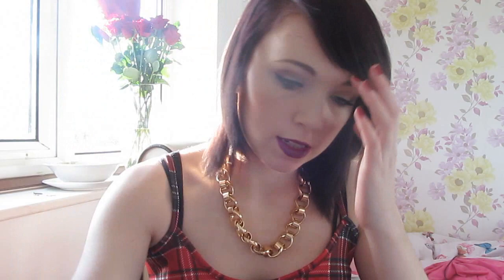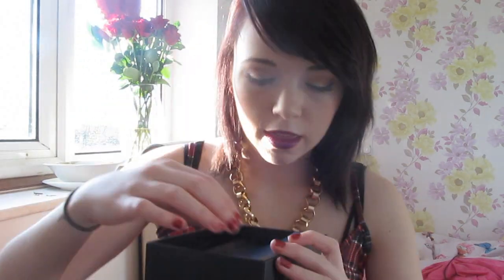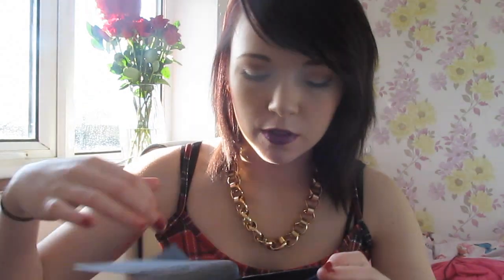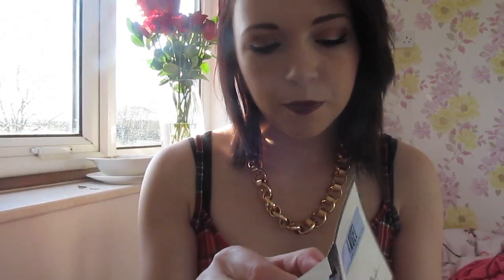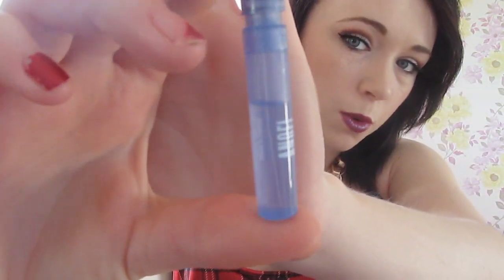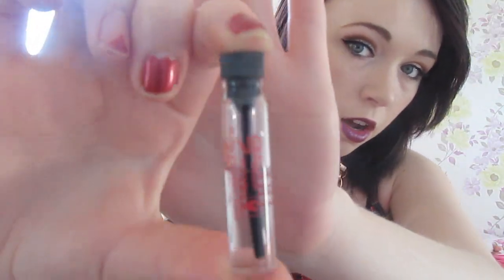Discovery Club | The Fragrance Shop Perfume Box Review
Hi guys! Im back! I really hope you enjoy hearing my thoughts on this box and im glad to be back yayyy!

Top - SheLikes
Lipstick - Kate Moss Rimmel